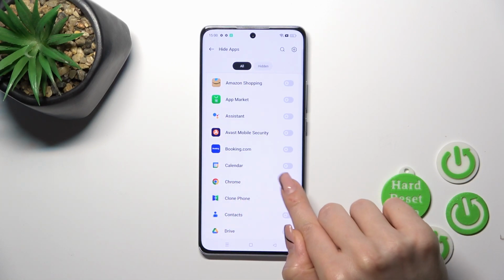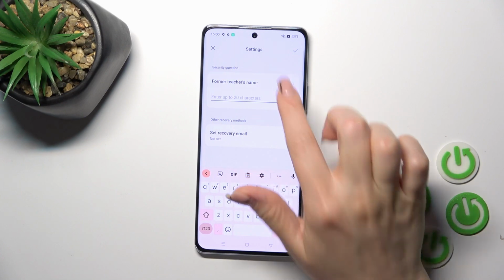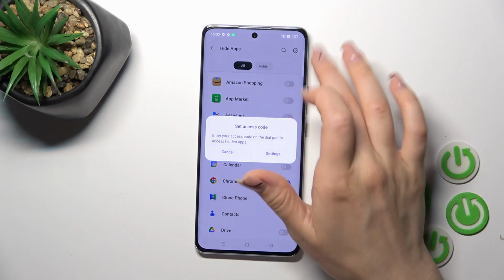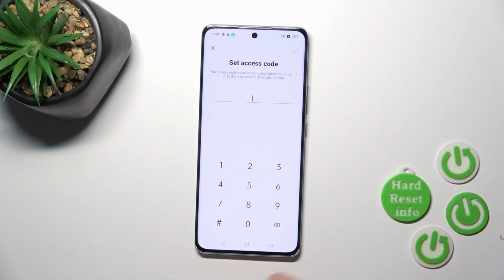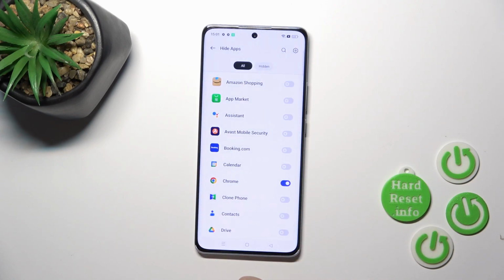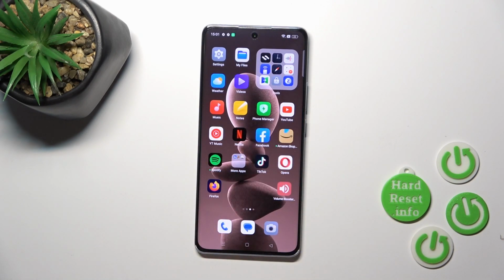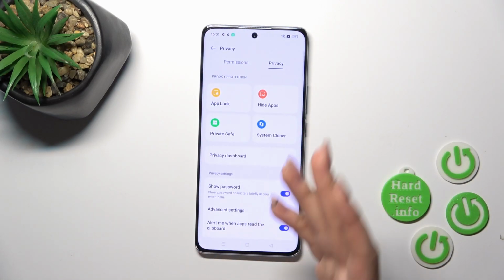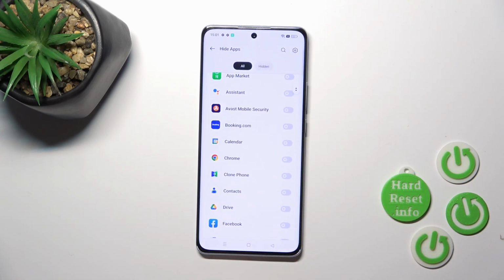How to Hide Apps in OPPO Reno 10 Pro – Make Apps Invisible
If you’re wondering how to hide apps in your OPPO Reno 10 Pro, then here we are coming with help! In this tutorial, we’d like to guide you to the proper option, which will allow you to hide apps from the home screen. So let’s follow all shown steps and hide apps whenever you want to.

How to hide apps in OPPO Reno 10 Pro? How to make apps invisible in OPPO Reno 10 Pro? How to disable apps in OPPO Reno 10 Pro? How to camouflage apps in OPPO Reno 10 Pro? How to make apps secret in OPPO Reno 10 Pro?